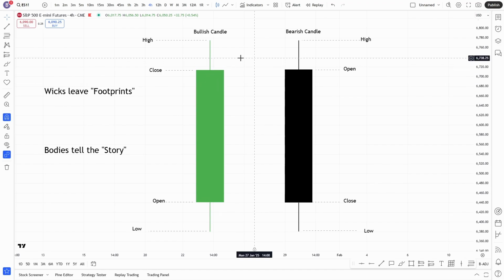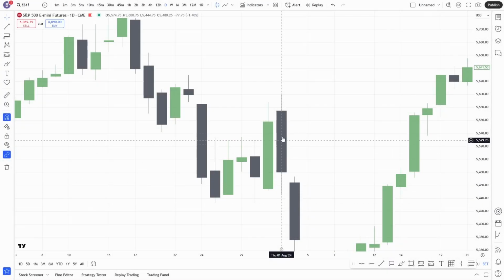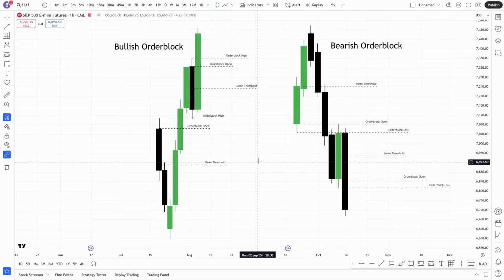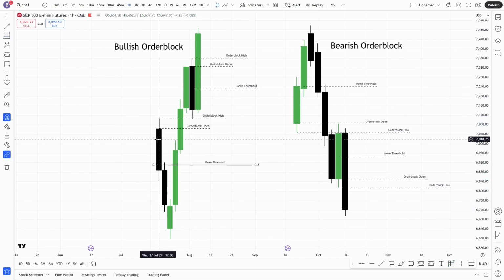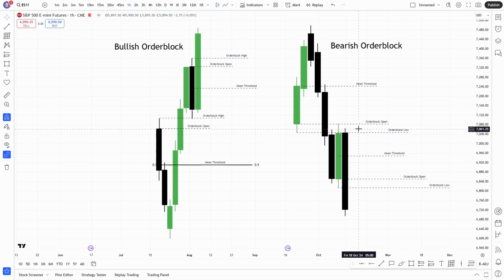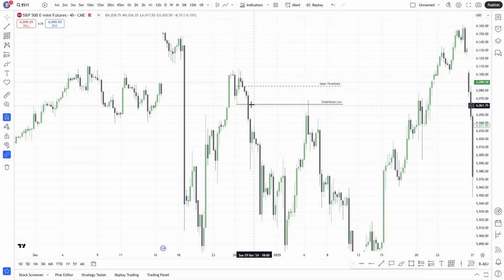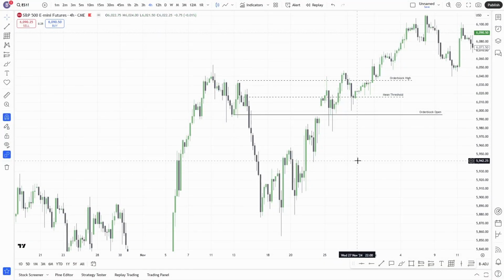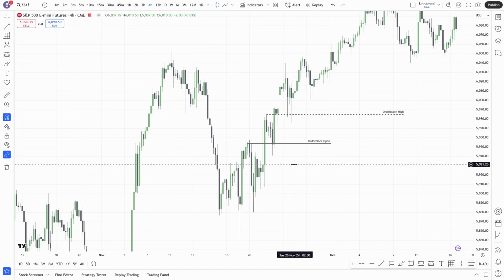SMC Accelerated Learning Course - Episode 3 How Candles Form and Orderblocks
Episode 3 of SMC ALC